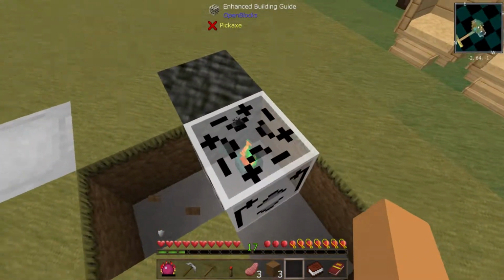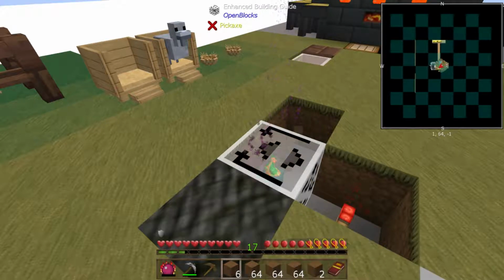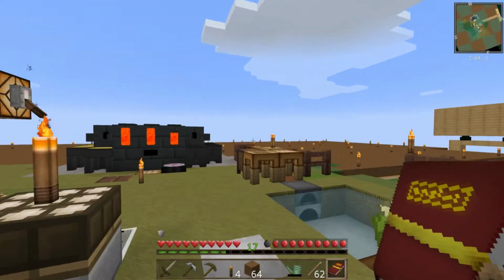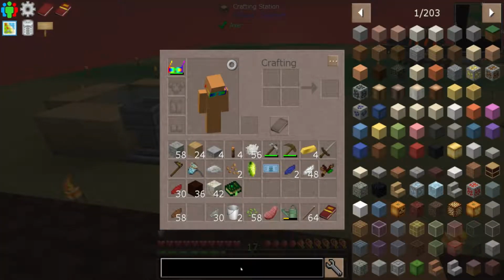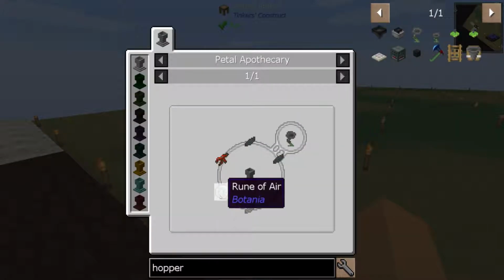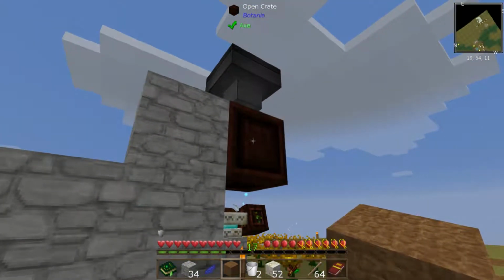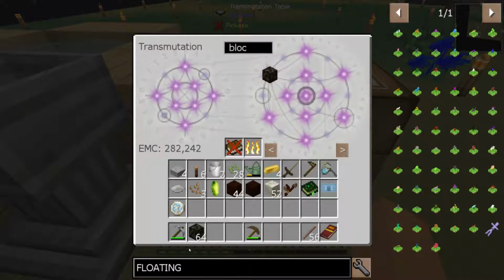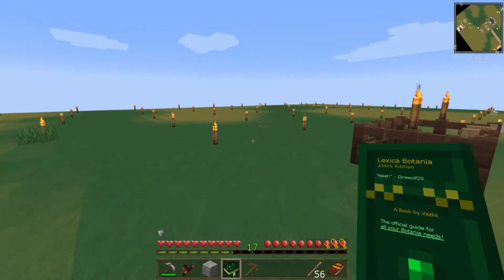FTB Sky Adventures - Ep 04 - Basic Botania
For the first time in a FTB pack we focus on fun, fast progression if the player chooses to.  Get loads of resources and blocks quickly to build the ultimate sky block base.  Dive deep into the tech and magic trees of all mods, and even explore bee breeding!  Trust me, it pays well!

Rewards are handed out in the form of in game money, save up your cash to buy unique and helpful items from the reward store found in the last chapter of the quest book.  You also have the chance of getting rewards that could change the way you progress!